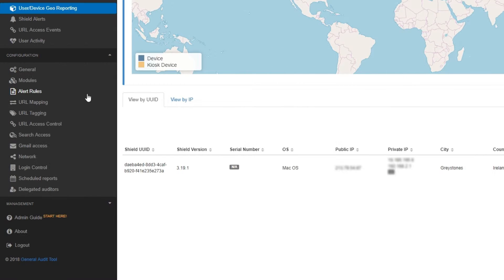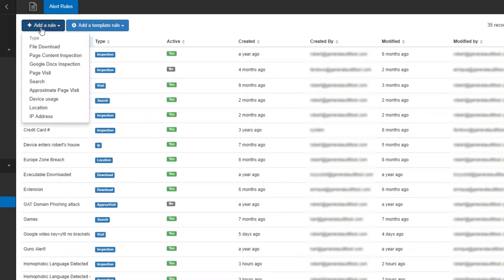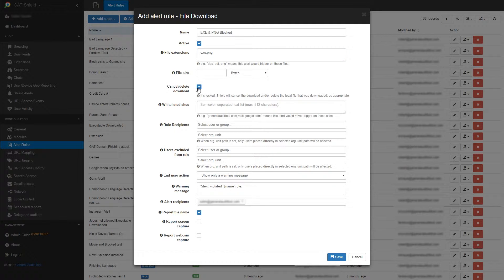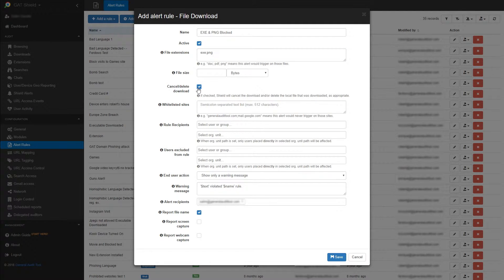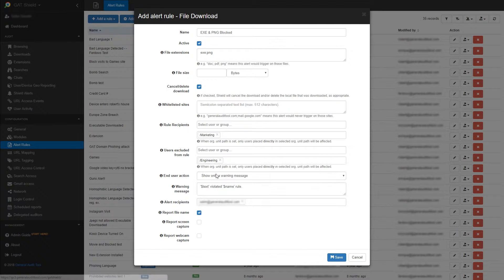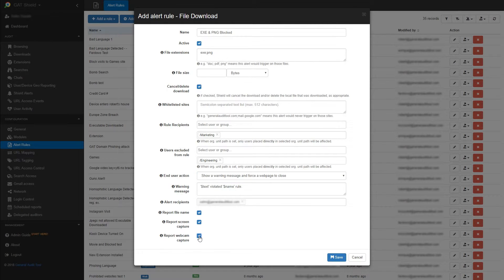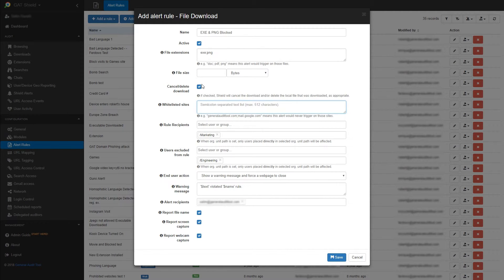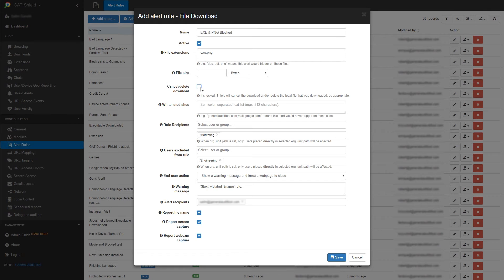GAT Shield Alert Rules - How to Report and Remove Files Downloaded by Users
Google Workspace admins, GAT Shield Alert Rules allows admins to stop and report unsafe downloads by users on your domain. Find out how by watching this short video.